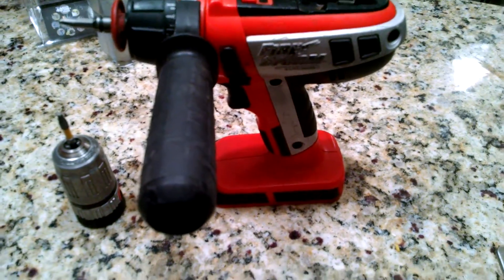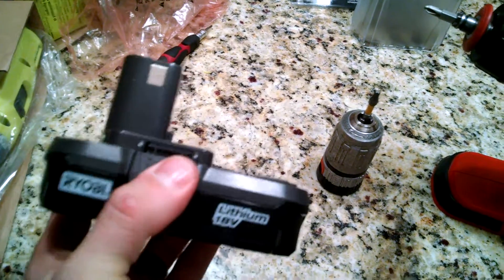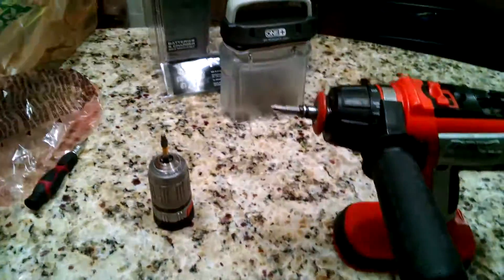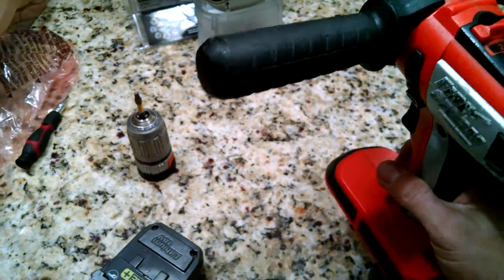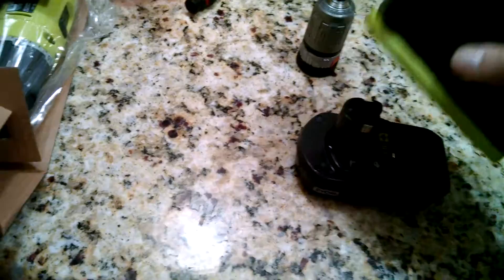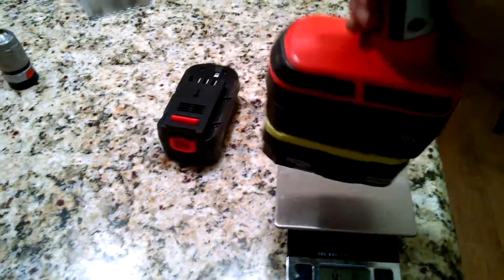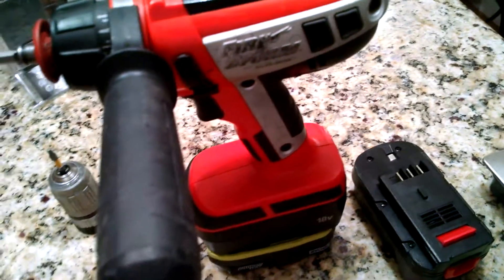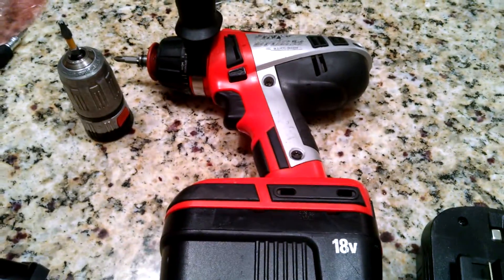Use Ryobi One battery in Black and Decker 18v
An adapter I built in about 2 hours using a $19 light from the Ryobi One series and an old Black and Decker 18v battery. Can now use Lithium ion 4 ah batteries with old tools. MUST USE RYOBI CHARGER!